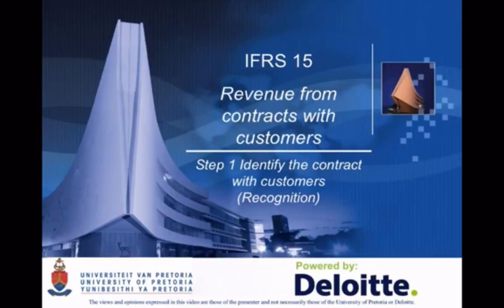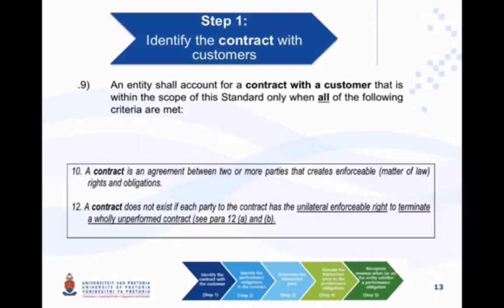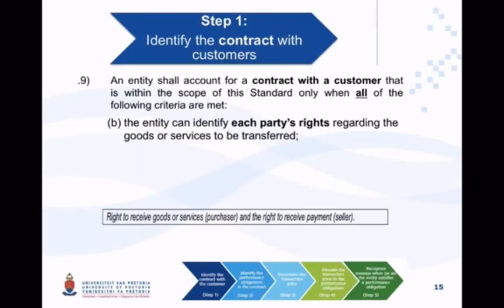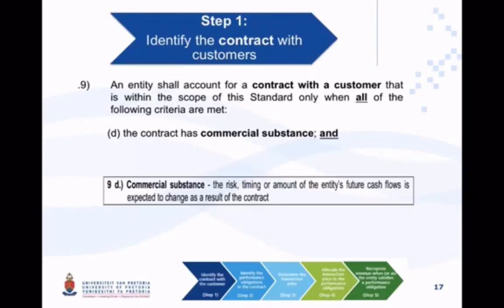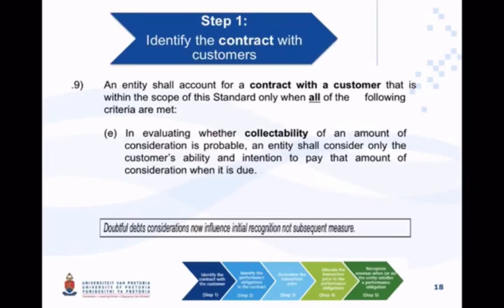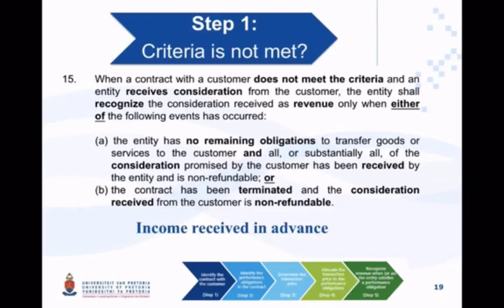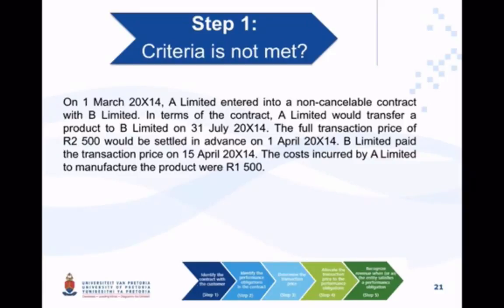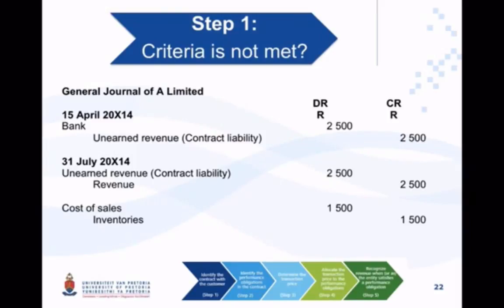IFRS 15, Step 1 Contract with Customers